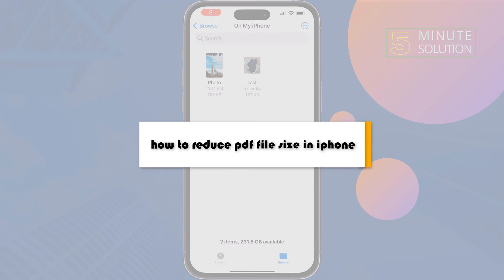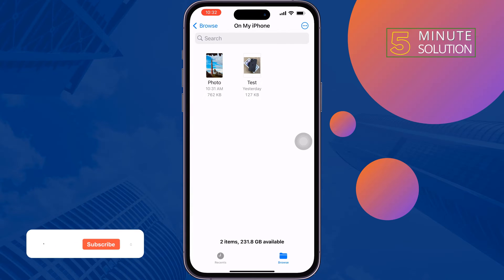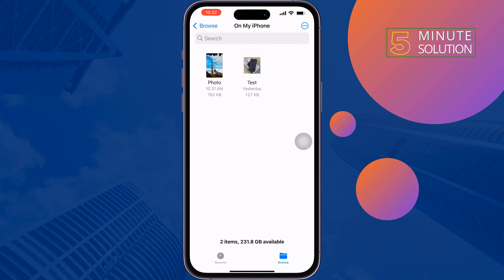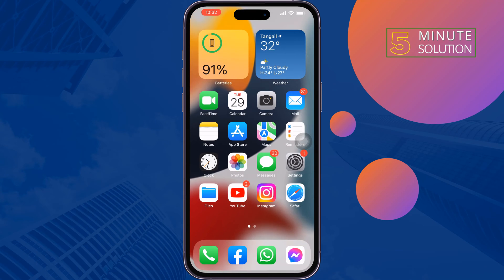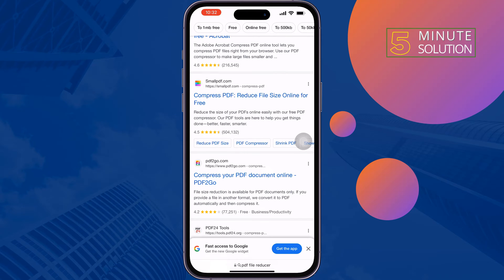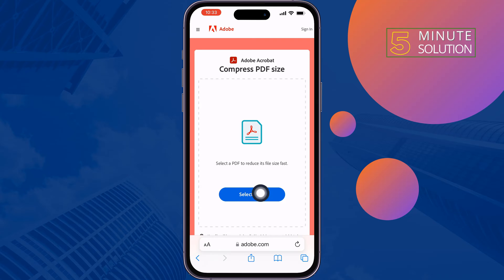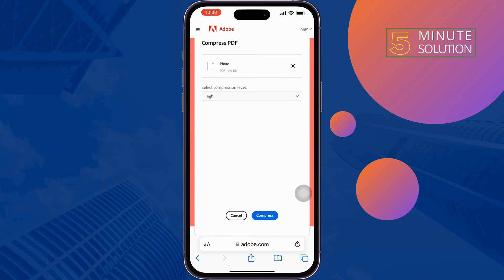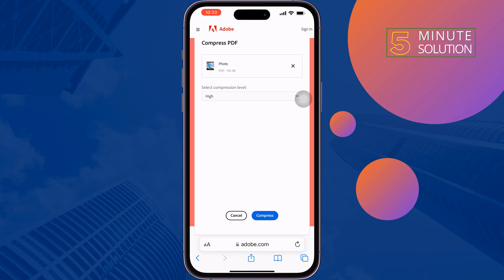How to Reduce PDF file size in iphone & iPad 2025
Here’s a perfect app for PDF compression on your iPhone. With PDF Expert, you can quickly reduce the PDF file size without losing quality.